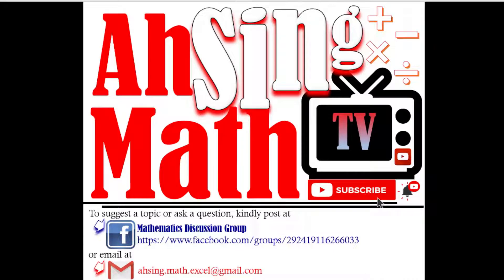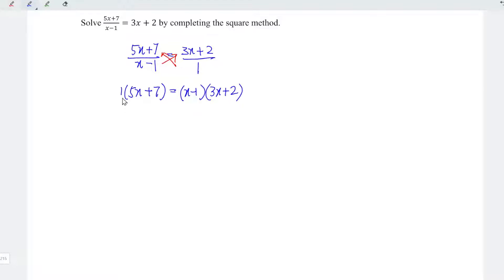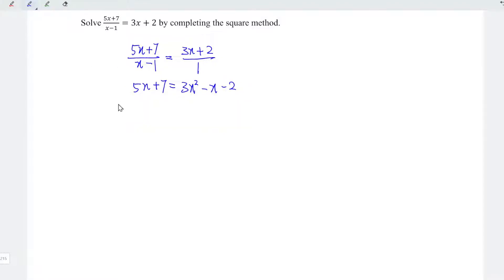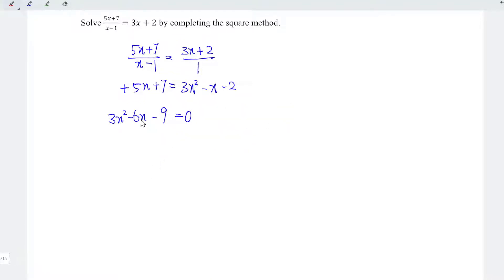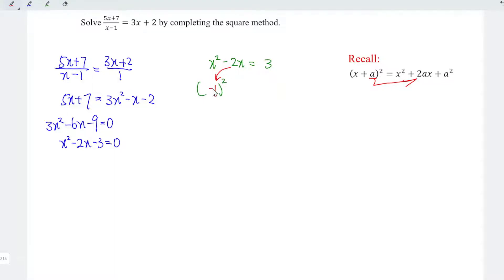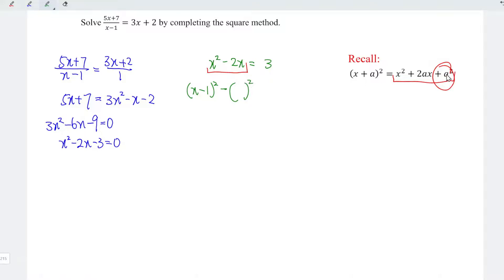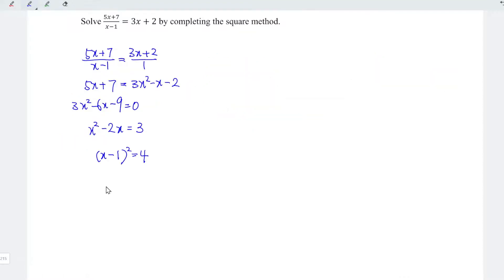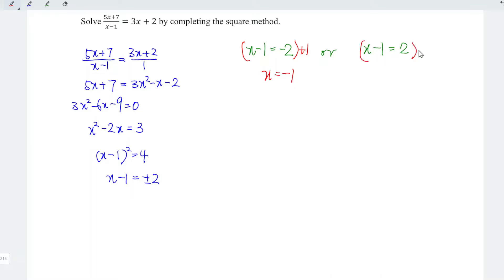Solve the quadratic equation by completing the square method 5x+7/x-1=3x+2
Shortcut 😍😍 Fast and simple!
Solve 5x+7/x-1=3x+2 without using calculator.
Solve 5x+7/x-1=3x+2 by using the completing the square method.